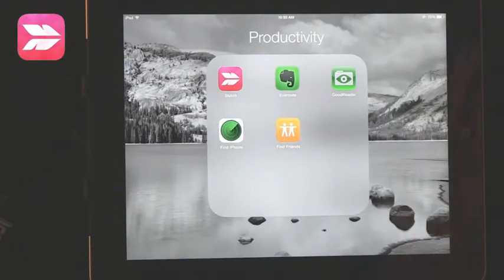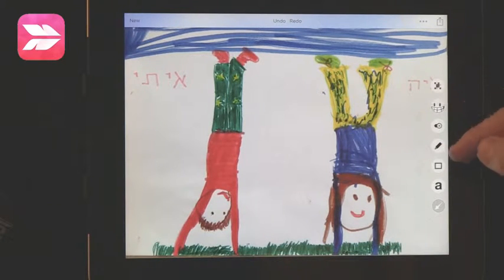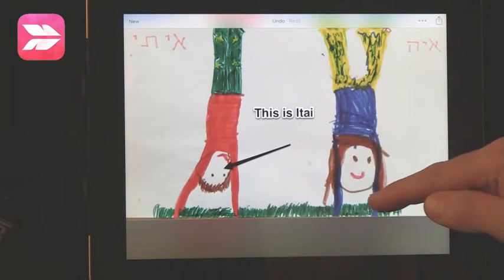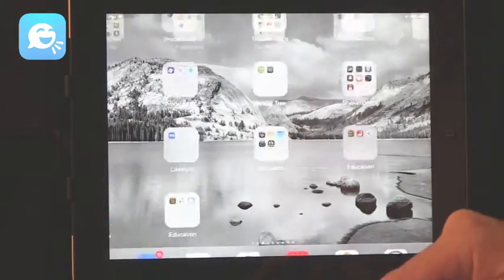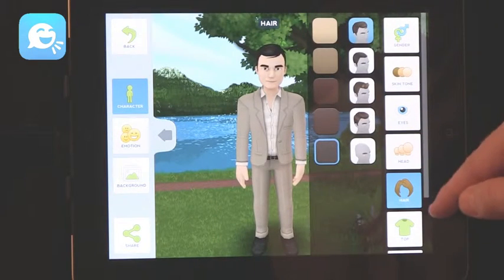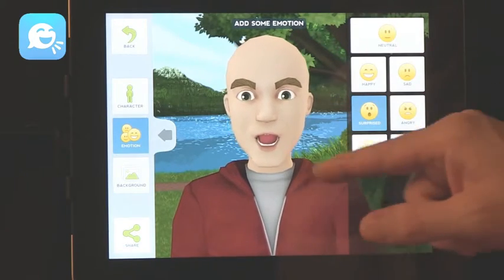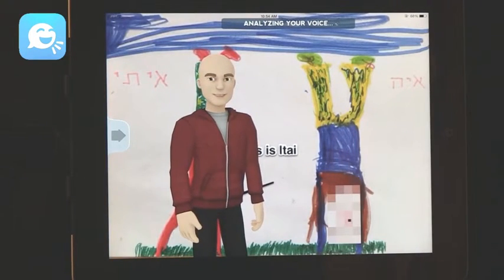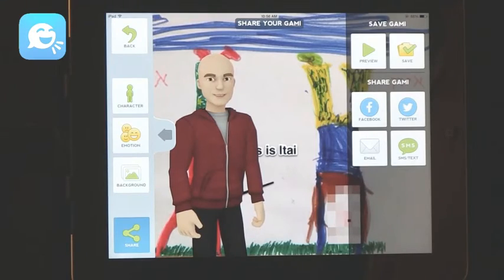Can Liquid Glass Putty Protect iPhone SE From 100 FT Drop Test? - GizmoSlip